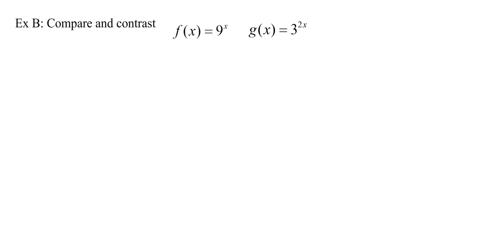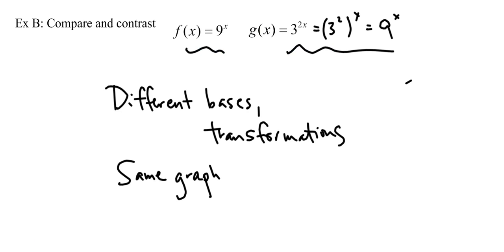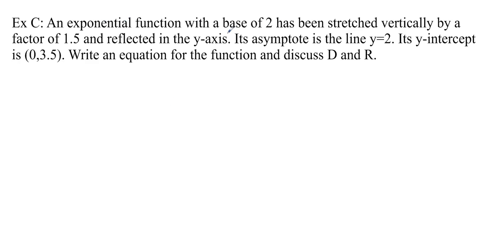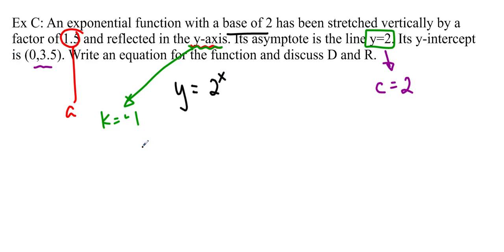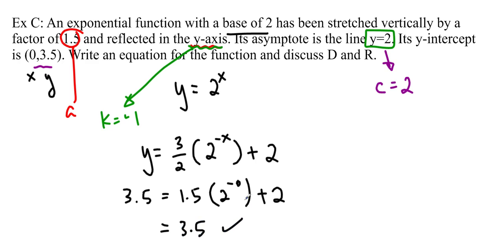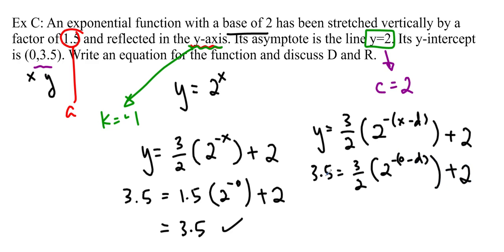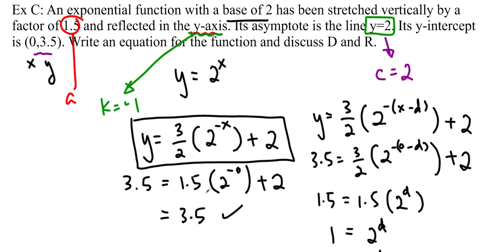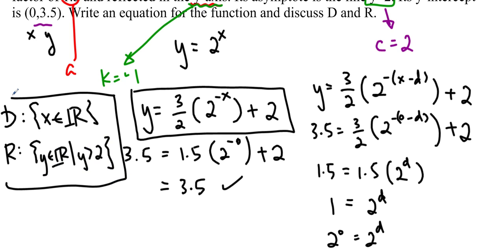Ms Ma's Grade 11 Lesson 4.5-4.6 PART 2 of 2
Ms Ma's Grade 11 Functions class - 4.5-4.6 PART 2 of 2